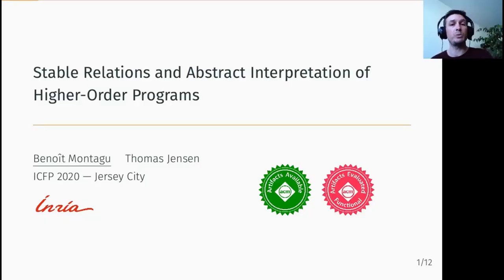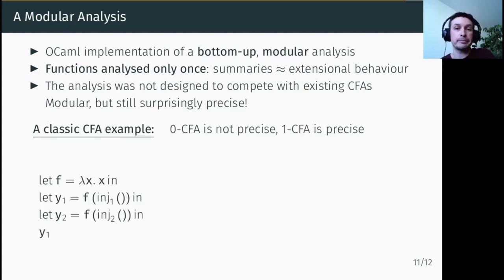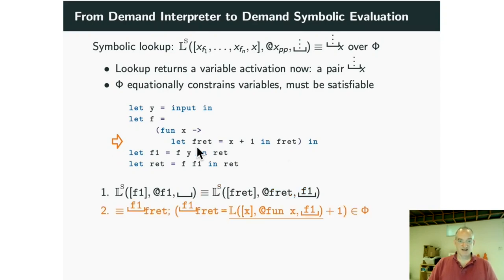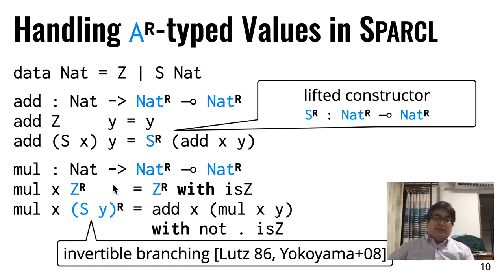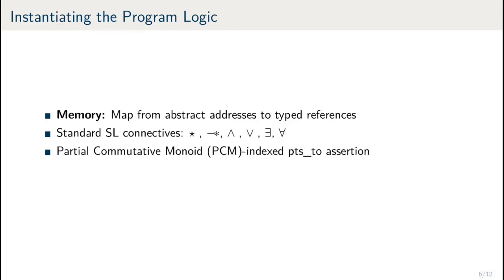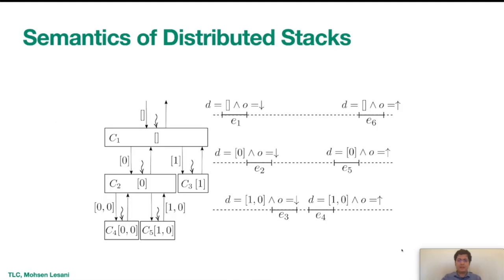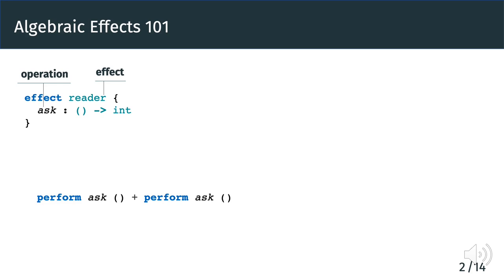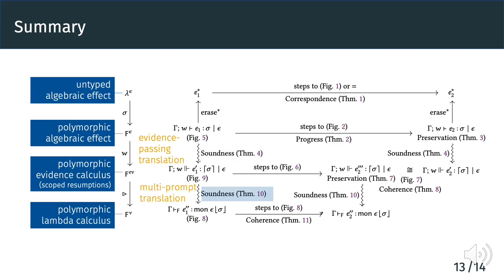ICFP 2020 Session NY 1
Video captions supported by Jane Street. Papers are available Gold Open Access and accessible
**Session contents (see below)**
[00:00] Introduction slides.

[14:09] Stable Relations and Abstract Interpretation of Higher-Order Programs
Benoît Montagu, Inria (presenting)
Thomas P. Jensen, INRIA Rennes

[29:15] Higher-Order Demand-Driven Symbolic Evaluation
Zachary Palmer, Swarthmore College
Theodore Park, Swarthmore and Hopkins
Scott F. Smith, The Johns Hopkins University (presenting)
Shiwei Weng, The Johns Hopkins University

[43:23] Sparcl: A Language for Partially-Invertible Computation
Kazutaka, Matsuda Tohoku University, Japan (presenting)
Meng Wang, University of Bristol, UK

[58:02] SteelCore: An Extensible Concurrent Separation Logic for Effectful Dependently Typed Programs
Nikhil Swamy, Microsoft Research
Aseem Rastogi, Microsoft Research
Aymeric Fromherz, Carnegie Mellon University (presenting)
Denis Merigoux, INRIA
Danel Ahman, University of Ljubljana
Guido Martínez, CIFASIS-CONICET, Argentina

[01:13:05] TLC: Temporal Logic of Distributed Components
Jeremiah Griffin, University of California, Riverside
Mohsen Lesani, University of California, Riverside (presenting)
Narges Shadab, University of California, Riverside
Xizhe Yin, University of California, Riverside

[01:28:01] Effect Handlers, Evidently
Ningning Xie, Microsoft Research, USA (presenting)
Jonathan Immanuel Brachthäuser, University of Tübingen, Germany
Daniel Hillerström, The University of Edinburgh
Philipp Schuster, University of Tübingen, Germany
Daan Leijen, Microsoft Research, USA